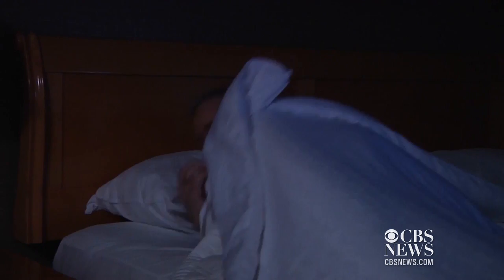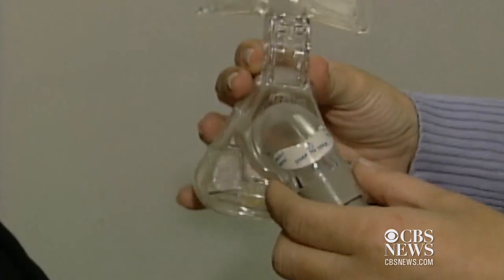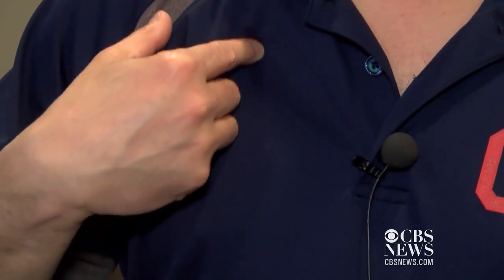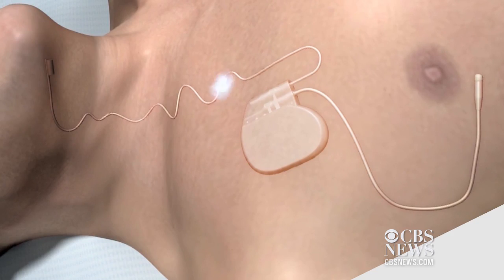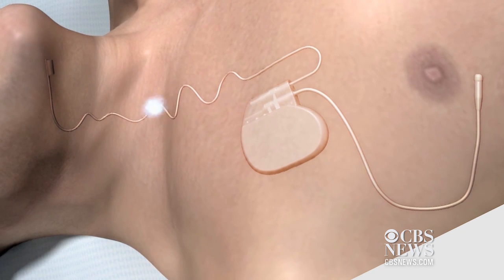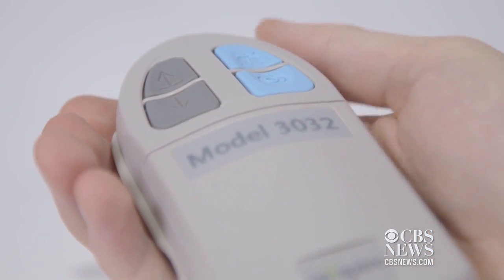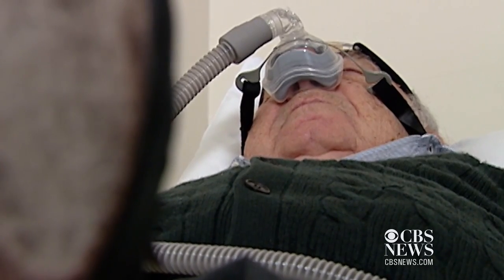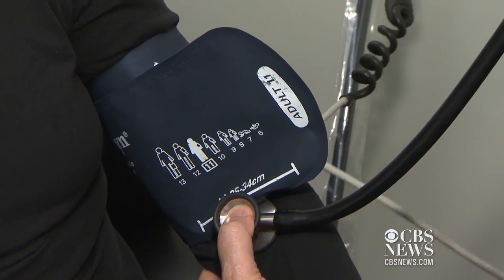New sleep apnea device gets FDA approval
The FDA has approved a new implantable device to help treat people suffering from sleep apnea. ‎The new device stimulates a nerve that controls the airway to keep it open during sleep. Patients are able to turn the system on and off using a handheld remote. CBS News' Danielle Nottingham reports.